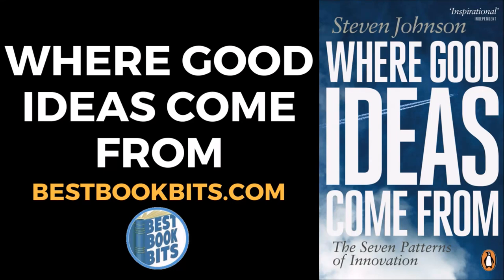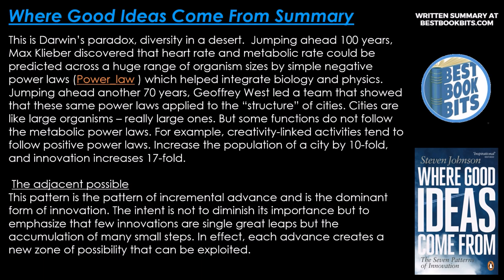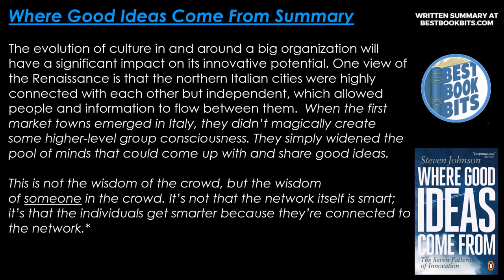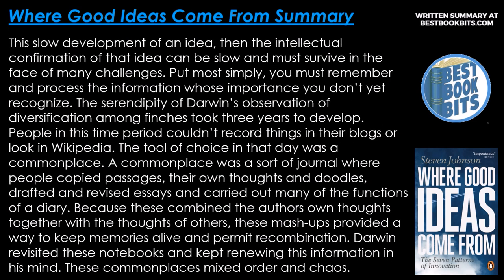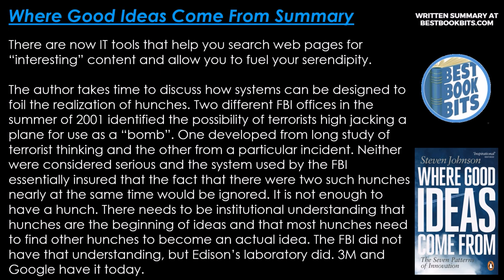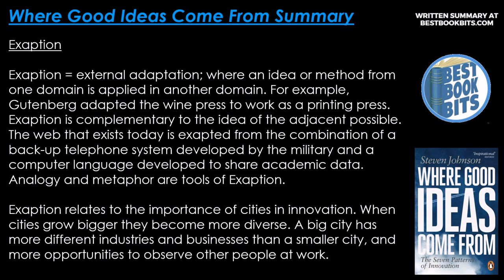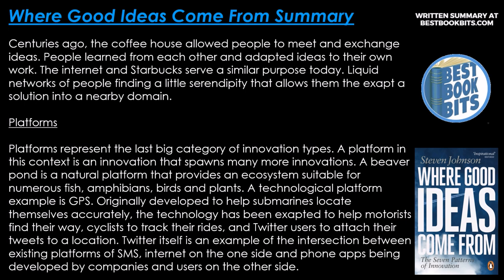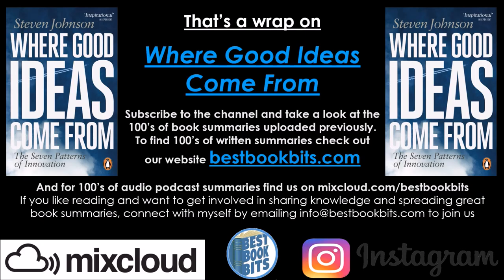Where Good Ideas Come From | Steven Johnson | Book Summary